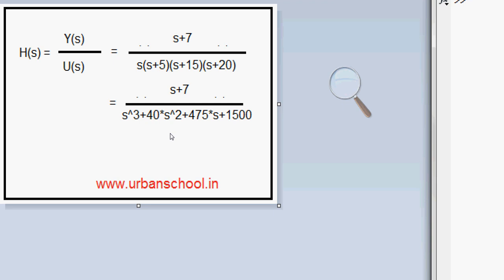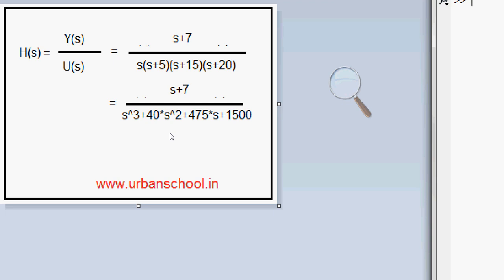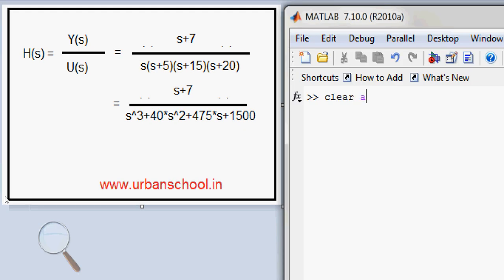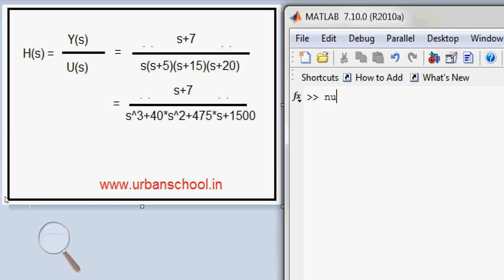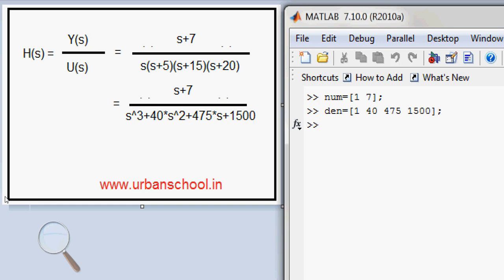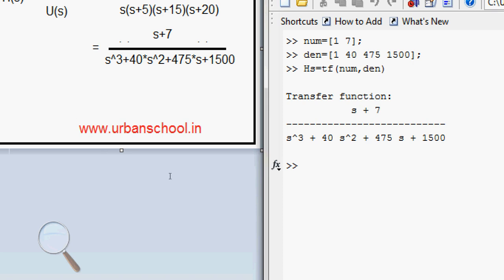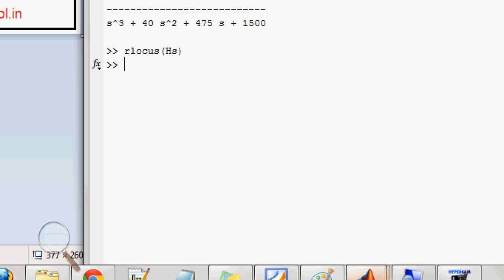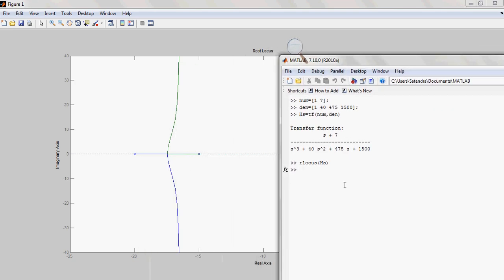How to plot the Root Locus of transfer function in Matlab